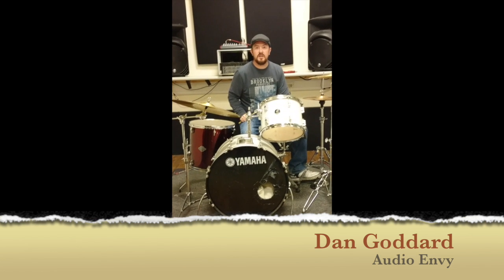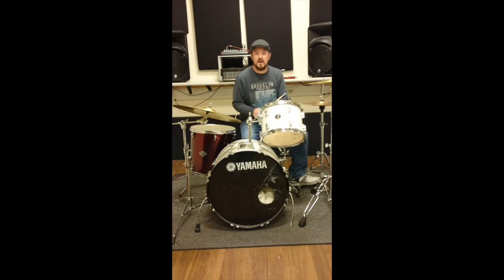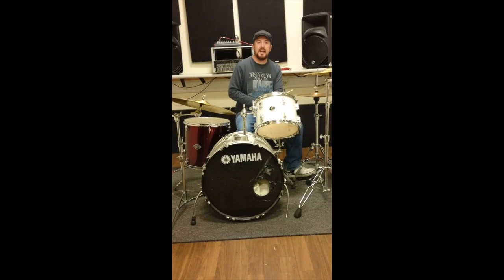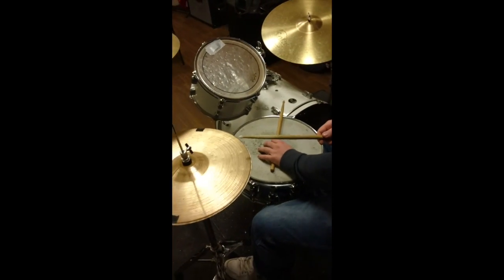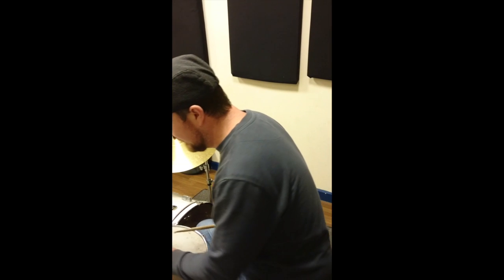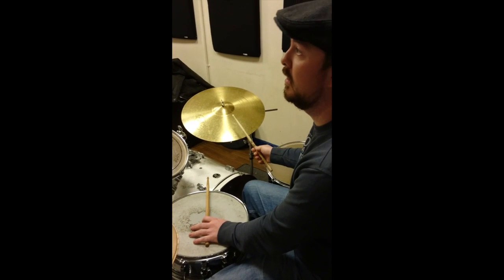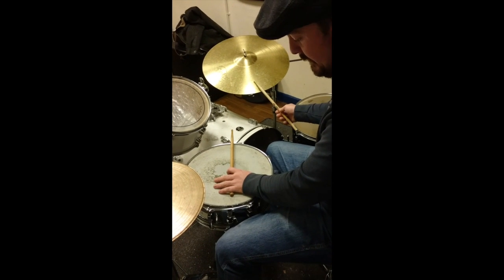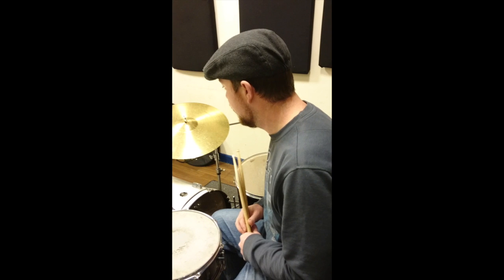Blues Tutorial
This video is about Blues Tutorial